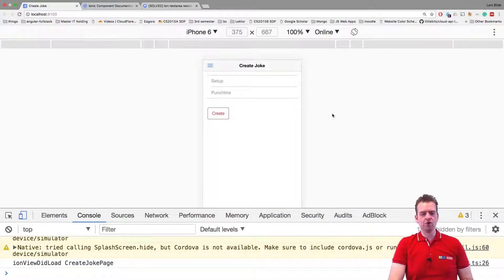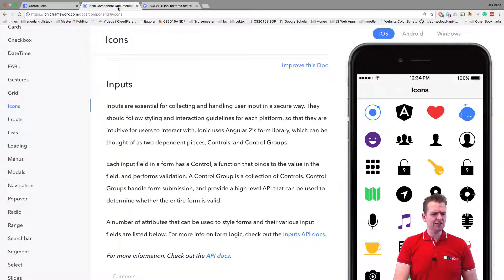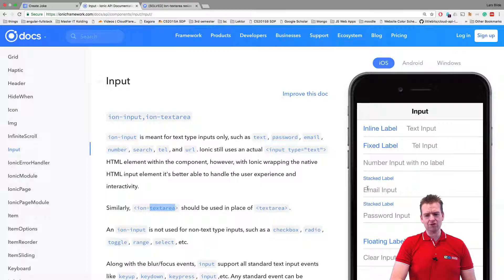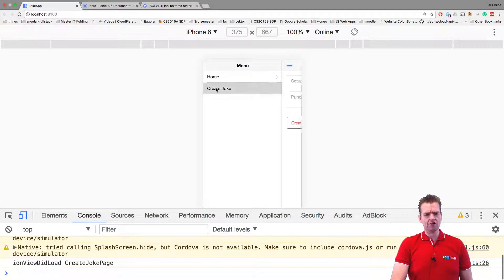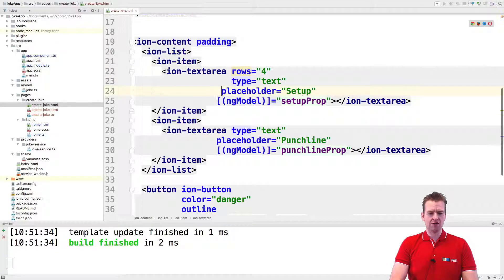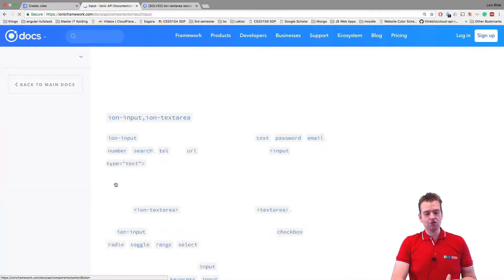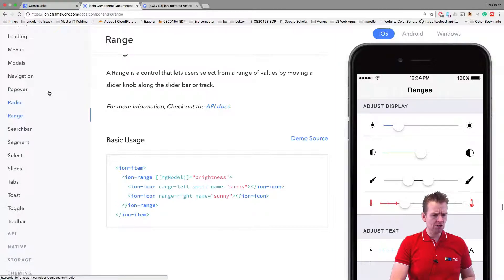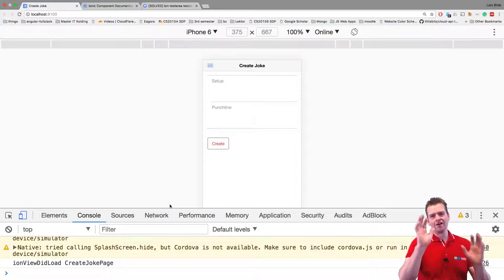Ionic Mobile Apps | S2P24 | Change ion input into ion textarea